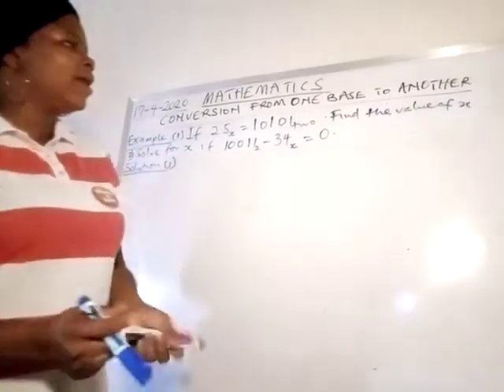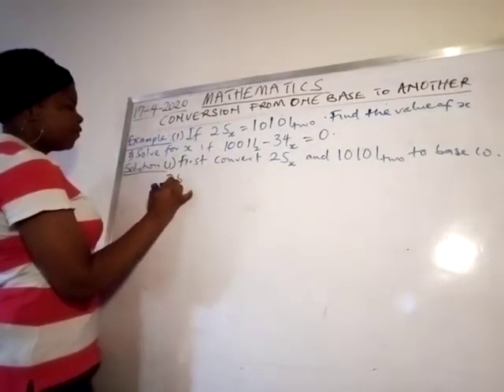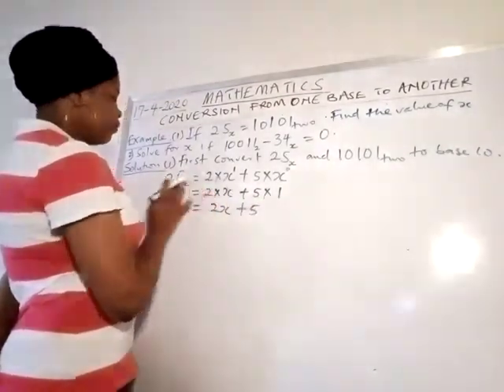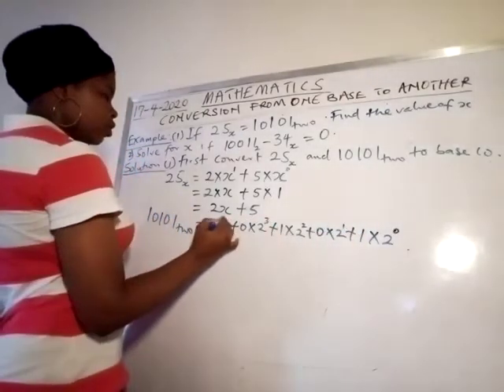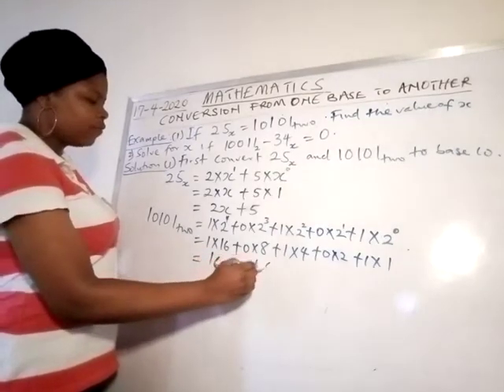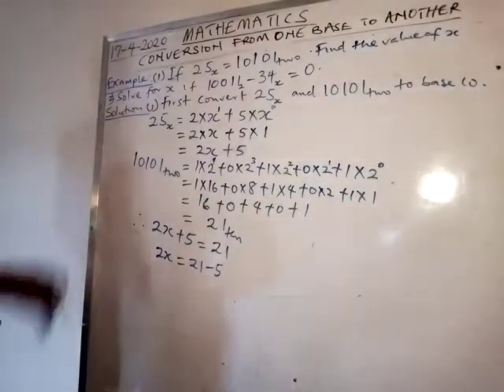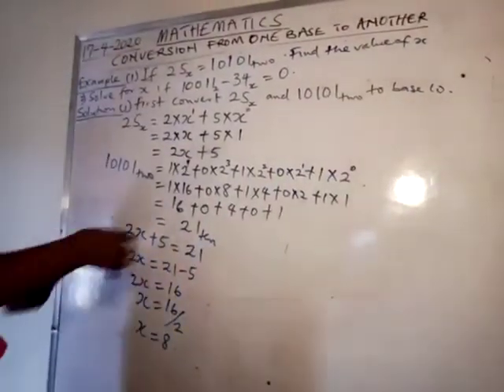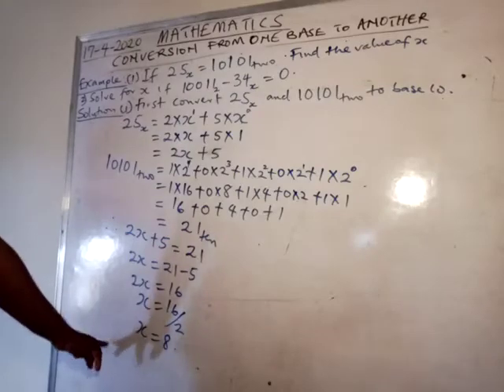Conversion from one base to another